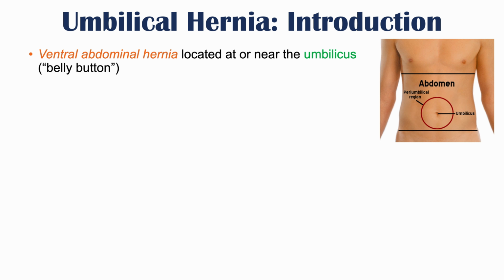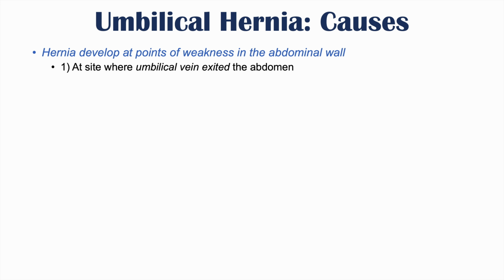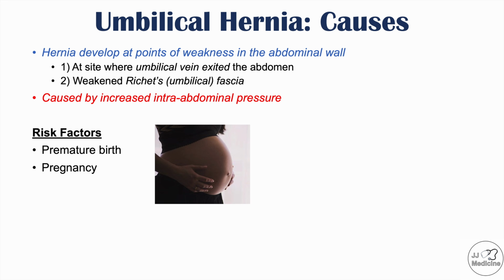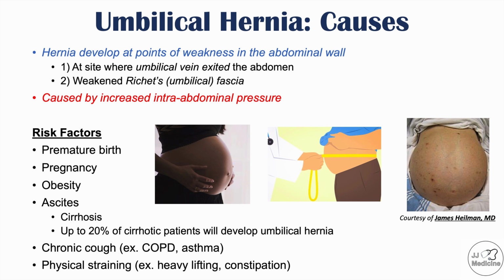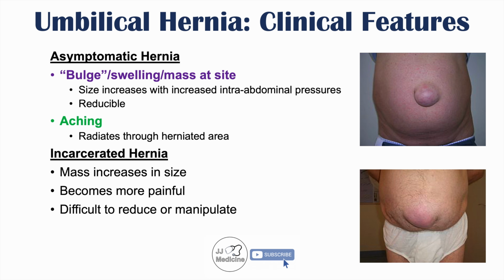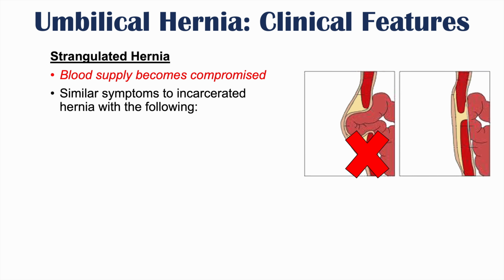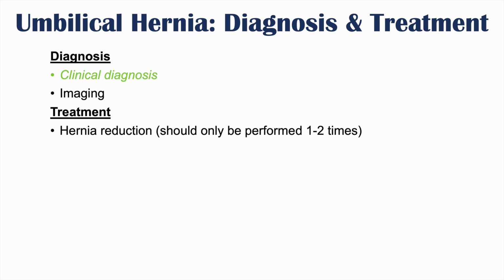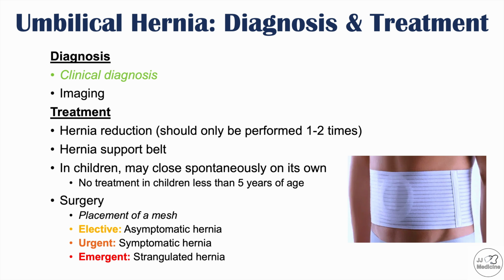Umbilical Hernia | Belly Button Hernia | Risk Factors, Signs and Symptoms, Diagnosis, Treatment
Umbilical Hernia (“Belly Button Hernia”)| Causes, Risk Factors, Signs and Symptoms, Diagnosis, Treatment

Umbilical Hernia are hernia (bulges) that occur in the abdominal wall at or near the umbilicus (belly button). Umbilical hernia can be cause by increased intra-abdominal pressure, which itself can be caused by a variety of pathologies. Having herniation of bowel contents can lead to a variety of signs and symptoms, which we will discuss in this lesson. We will also discuss how umbilical hernia are diagnosed and treated.

JJ